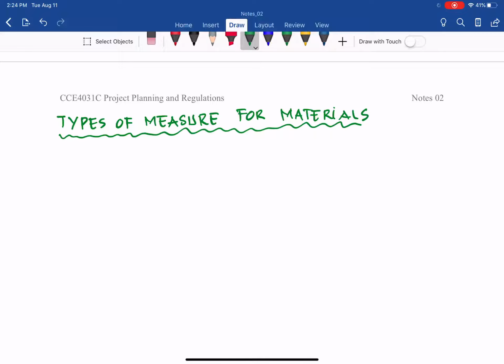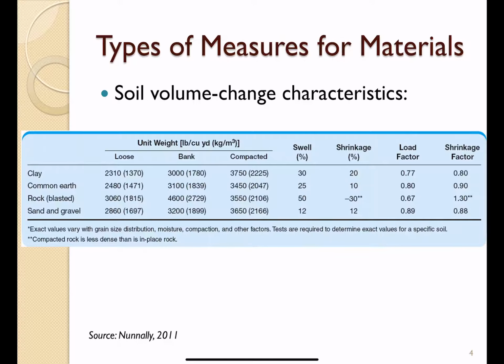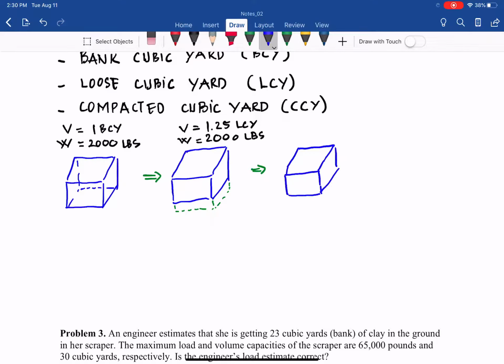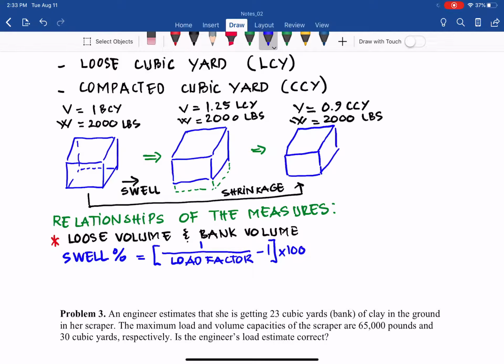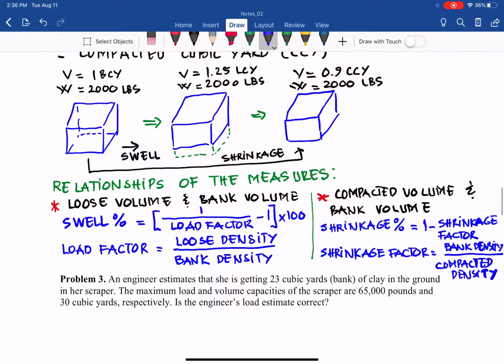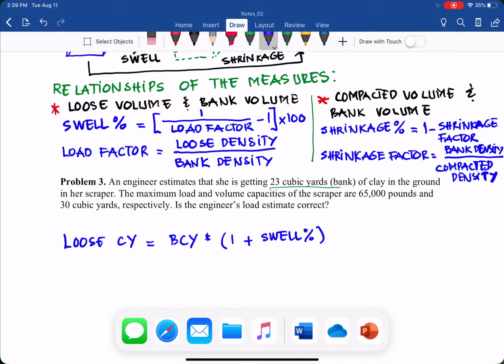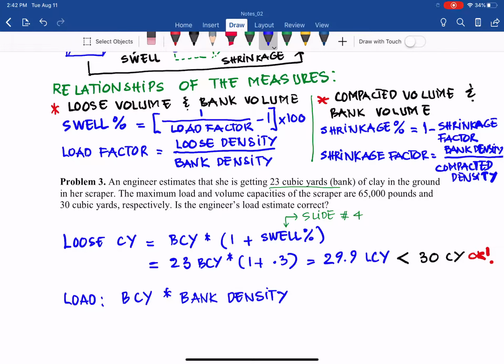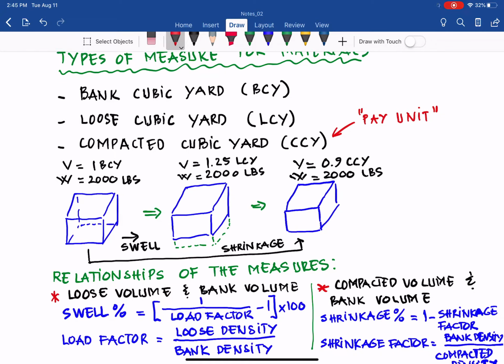Lesson 02E - Types of Measure for Materials and Problem 3